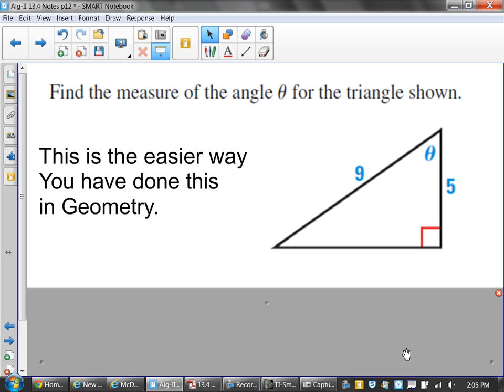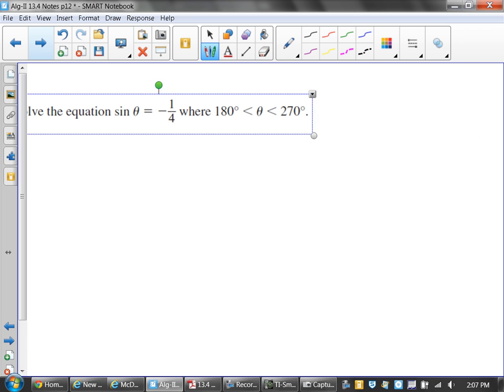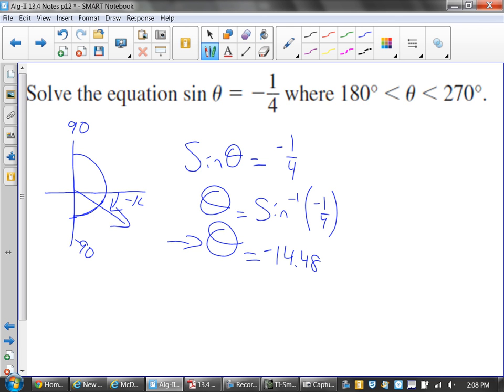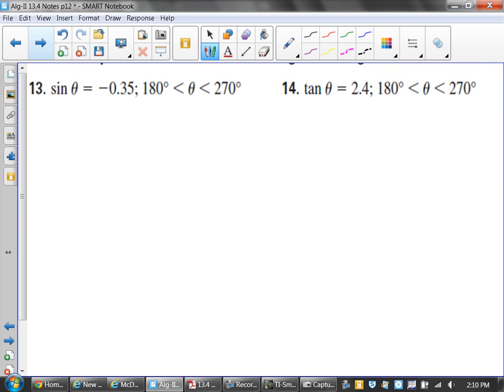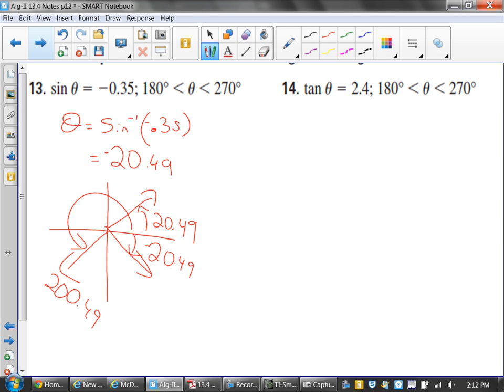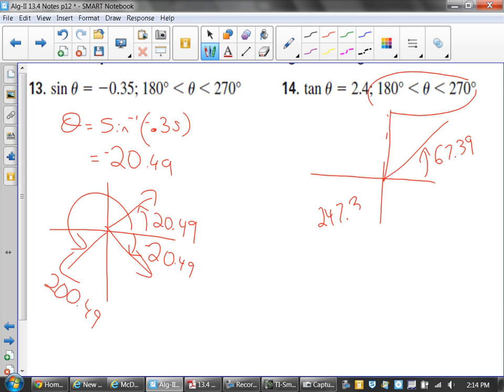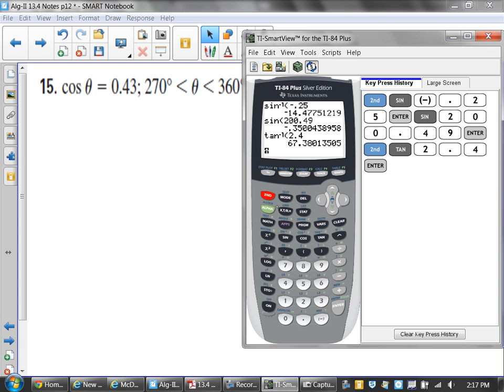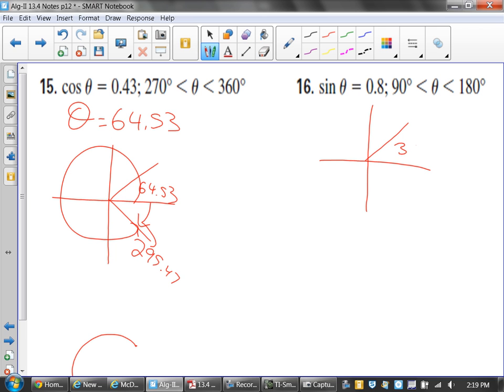March10 13 4 Day 2 notes p12